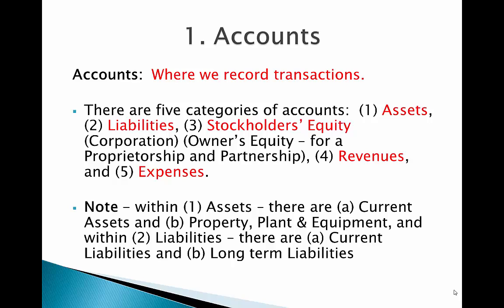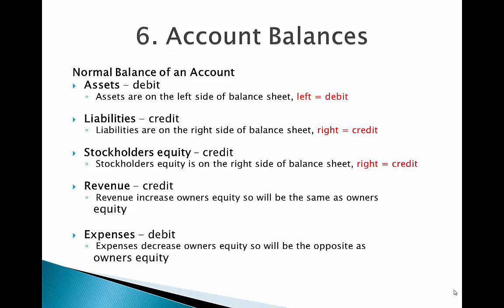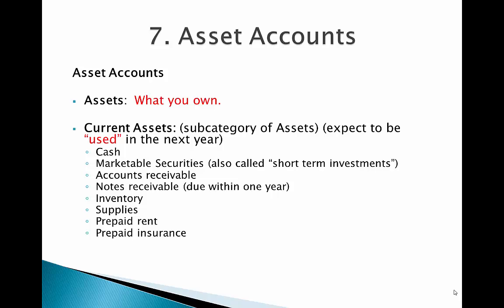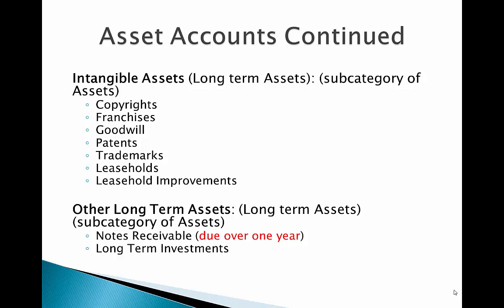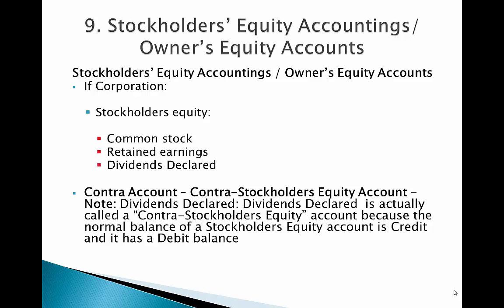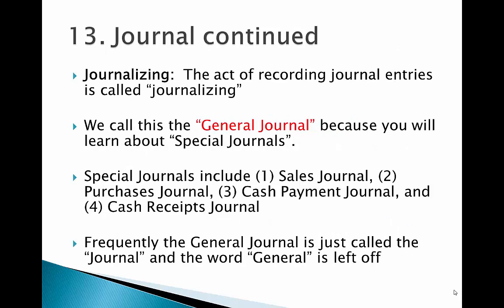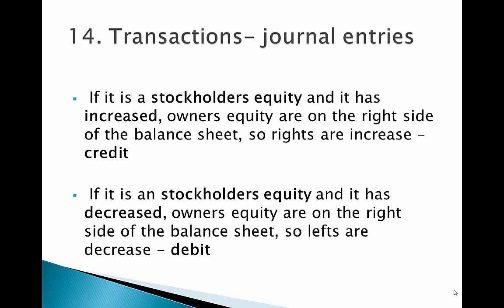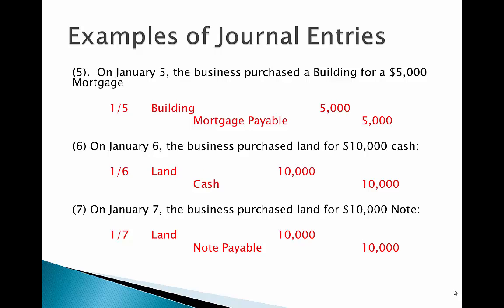3. Journal Entries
C. Bruton